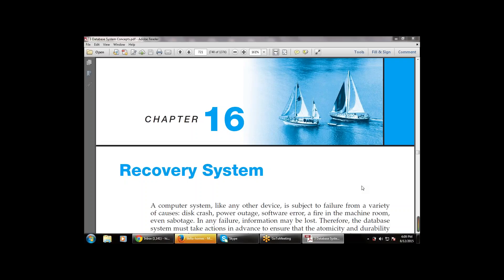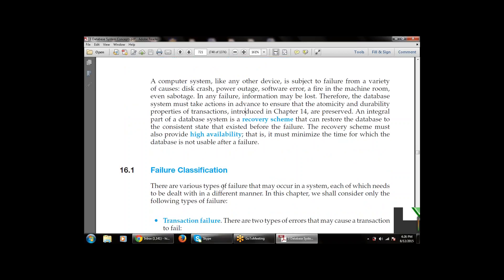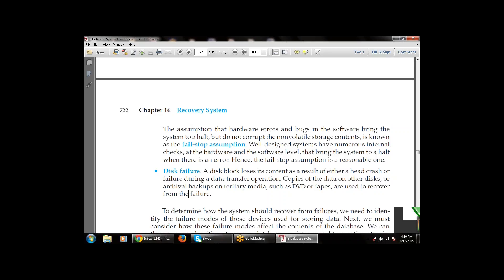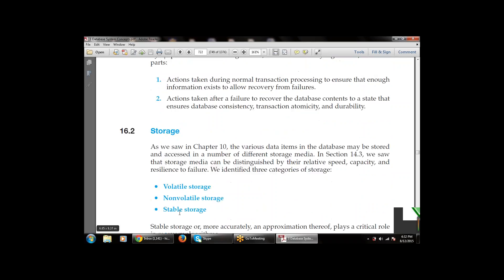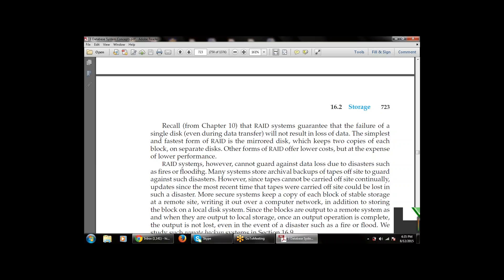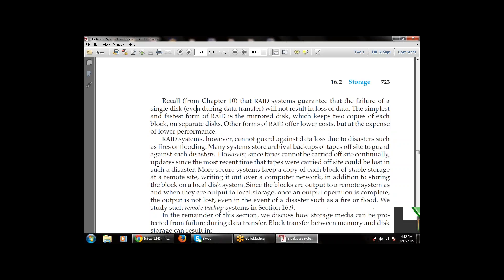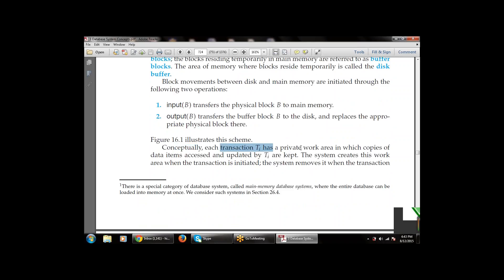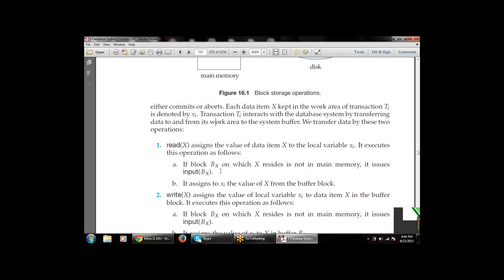Database Design Concepts - Chapter-16 Recovery System (Introduction to Recovery System)